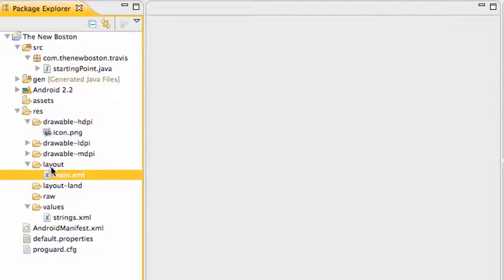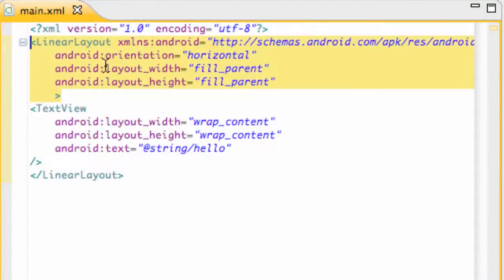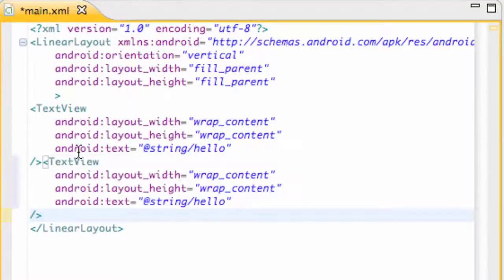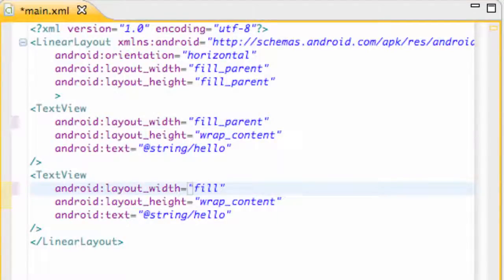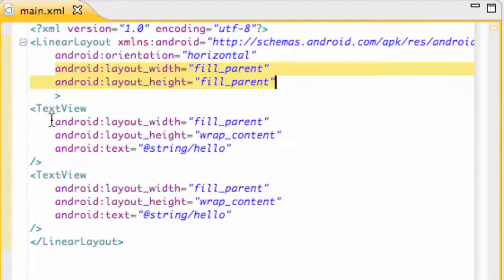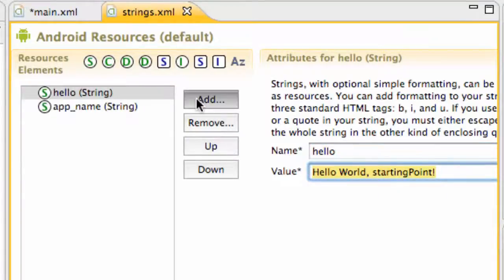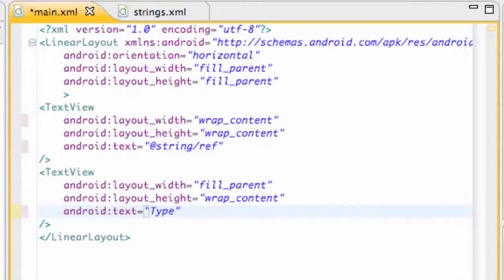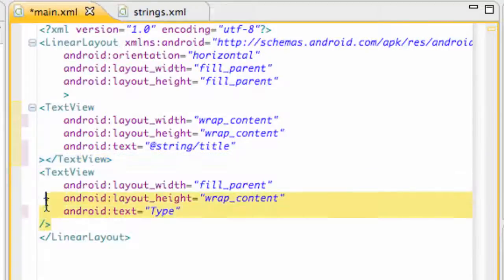Android Application Development Tutorial 6 Introduction to Layouts in XML